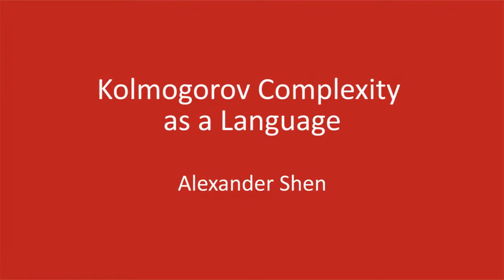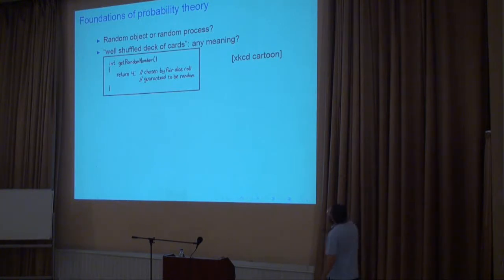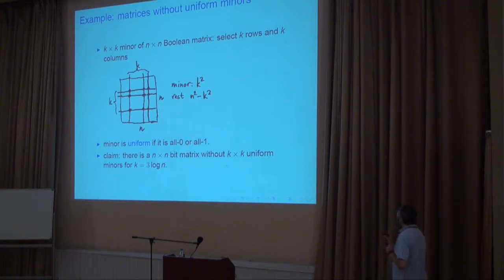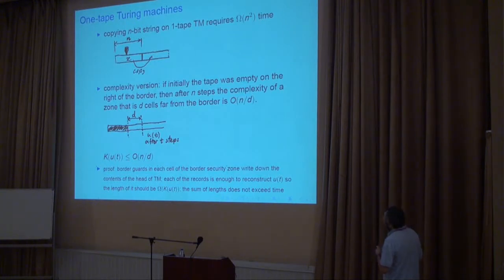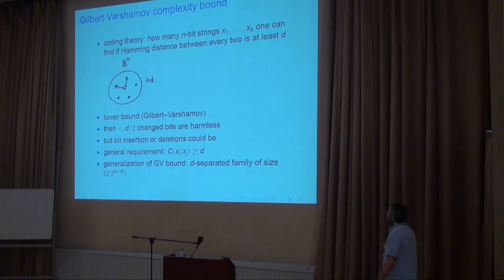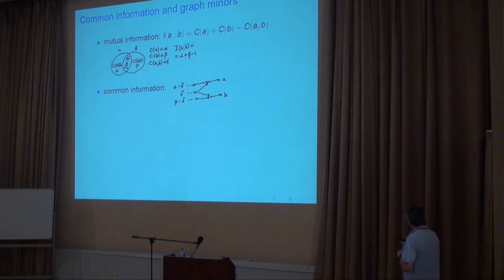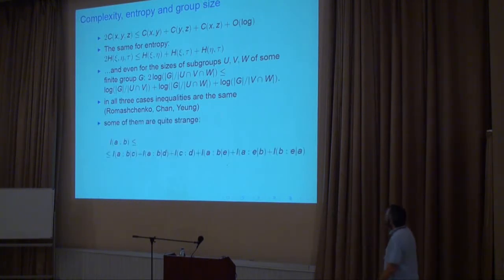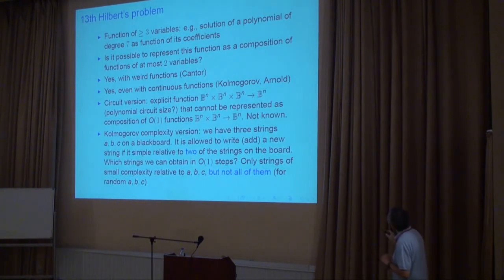Kolmogorov Complexity as a Language | Александр Шень | СПб АУ | Лекториум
Kolmogorov Complexity as a Language | Курс: The 6th International Computer Science Symposium in Russia | Лектор: Александр Шень | Организатор: Санкт-Петербургский академический университет